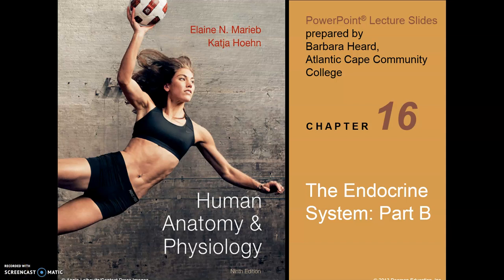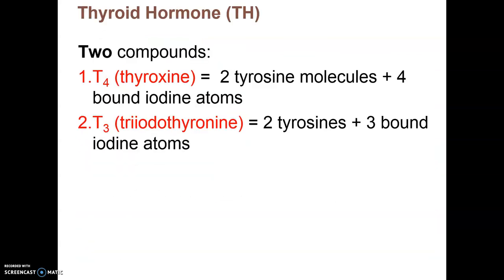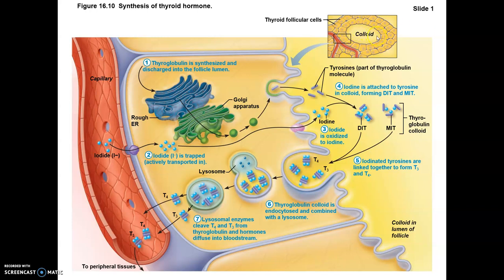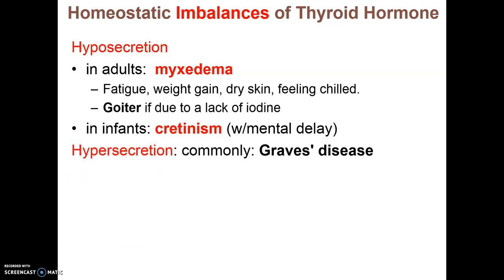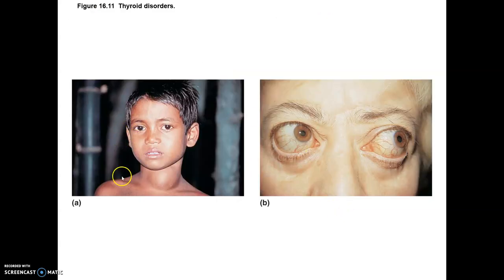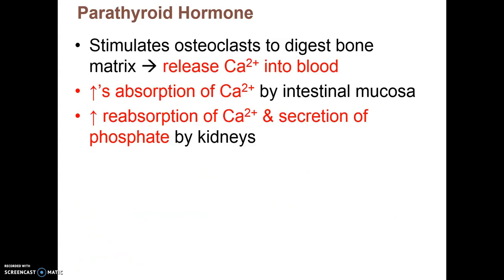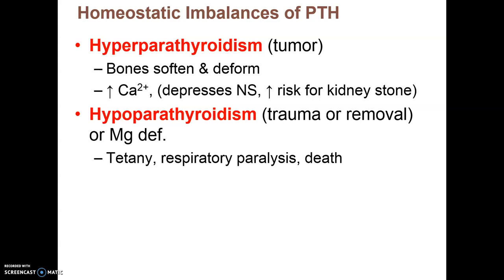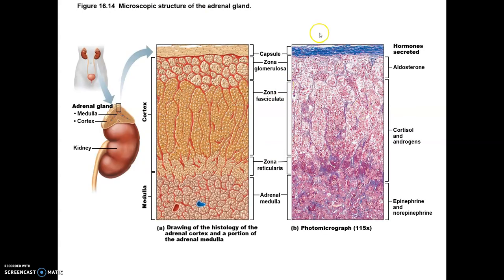Part D Recorded Lecture Chapter 16